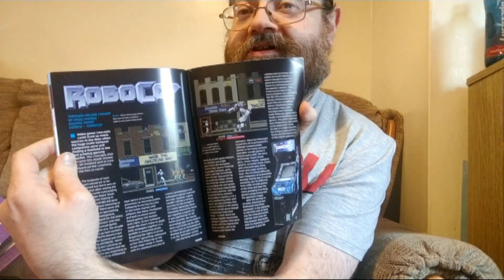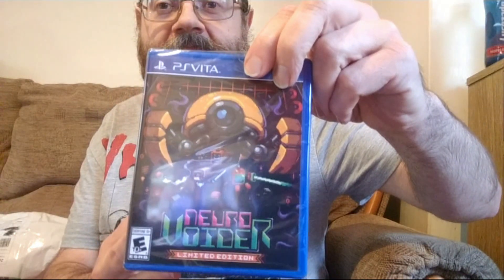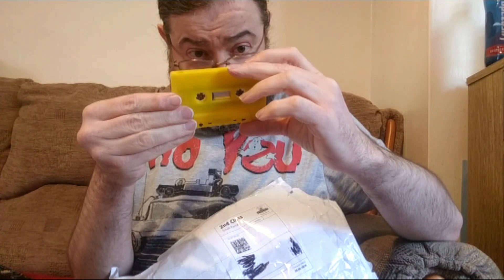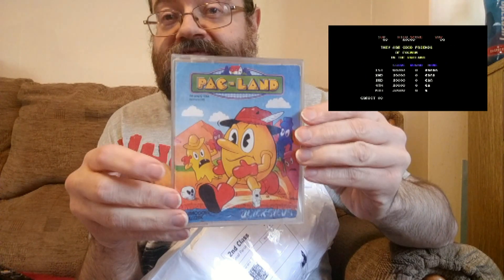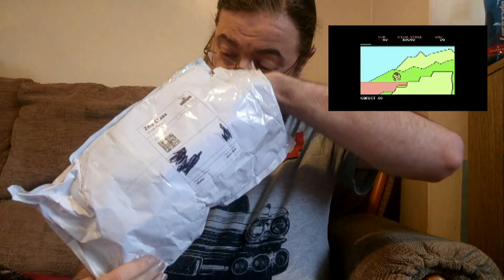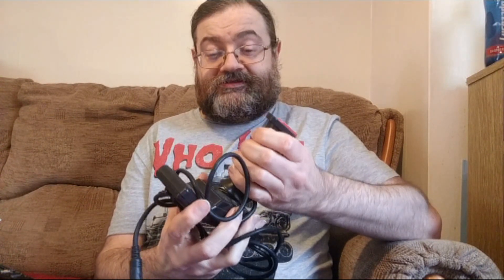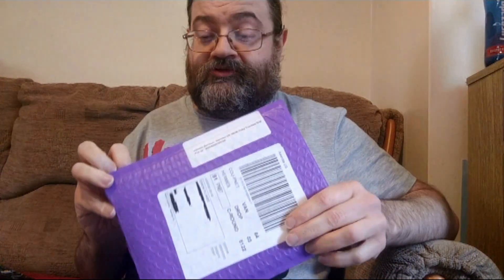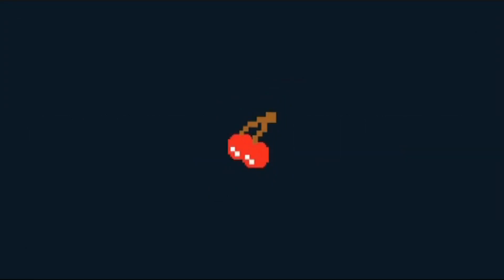Videogame Unboxing - March 2019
It's the turn of Infinite Frontiers team member Simon Plumbe for our second unboxing video. Simon dives into a bundle of mystery videogame parcels to see what modern and retro gaming goodies have arrived in the mail...

Enjoyed this video? Show your appreciation to Simon by sending a small donation to him

End theme music featured in the video is titled "8-Bit Rocktronic" by Edward Blakeley, licensed